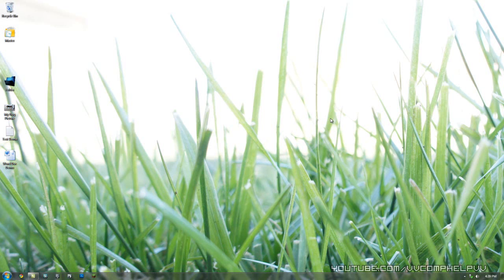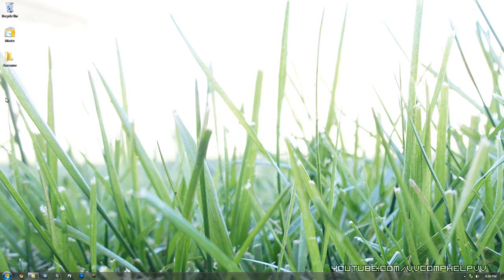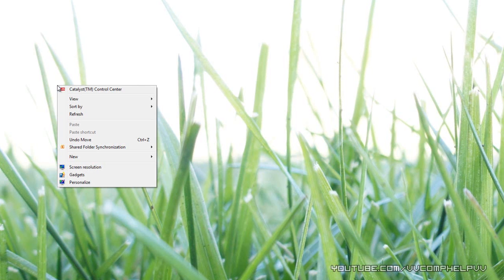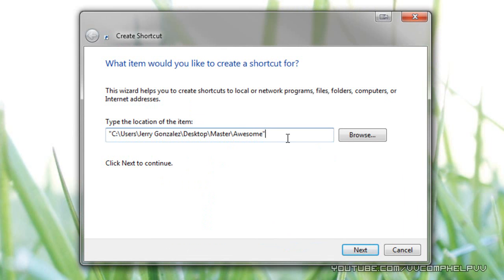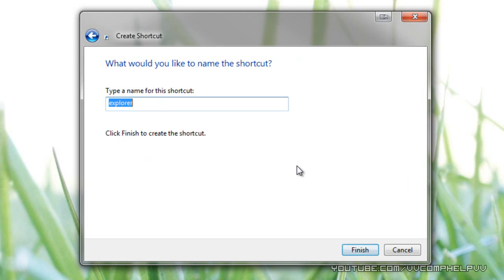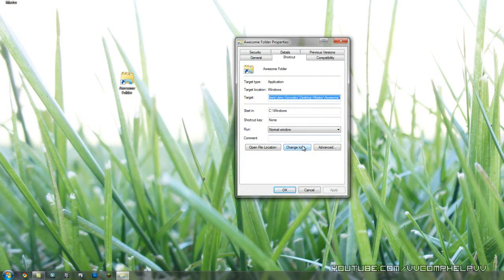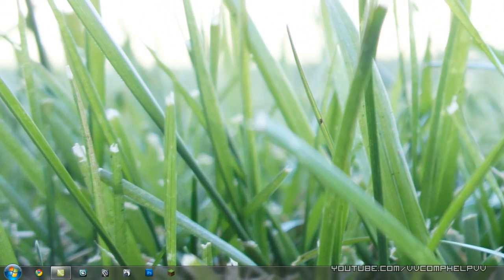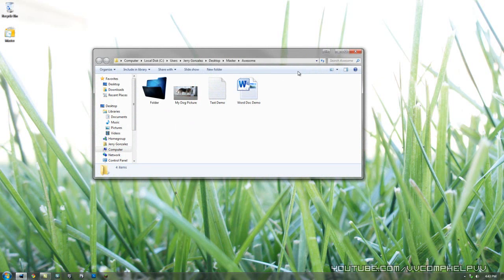Open Files and Folders Pinned to the Taskbar - Windows 7 |HD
Have you ever tried to pin something to the taskbar in Windows 7 but it just won't work correctly?  Well, in this completely commentated tutorial, I will show you how to get your shortcuts working.  8)

I will show you a fast trick (video is a little long simply for explanation purposes) to get your desired files or folders to open from your taskbar.

Links:
IconsPedia (find your desired icon and save the ICO file...not the PNG):

My Wallpaper (I took this photo the day I made this video actually):